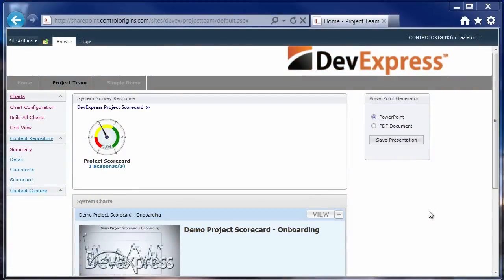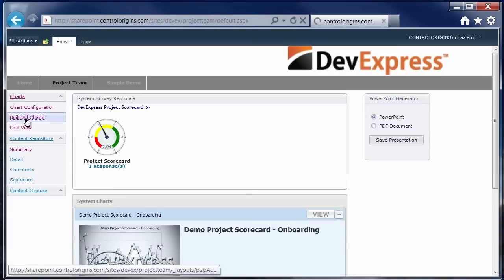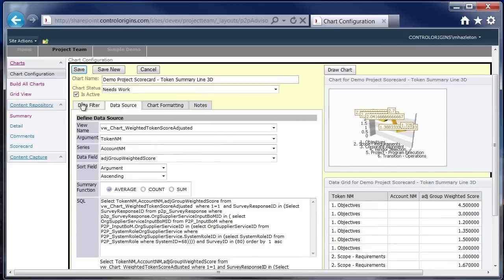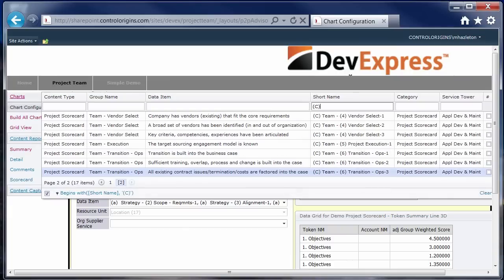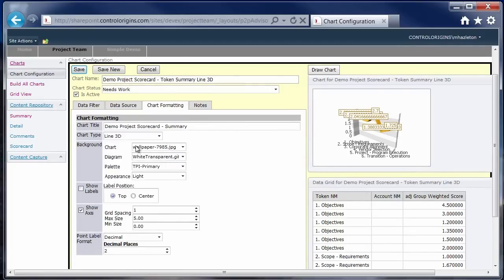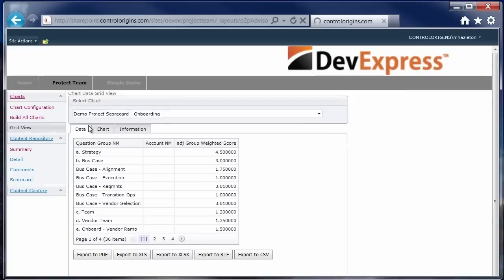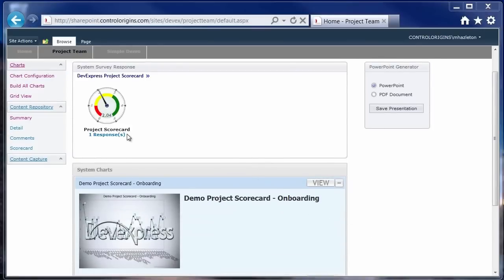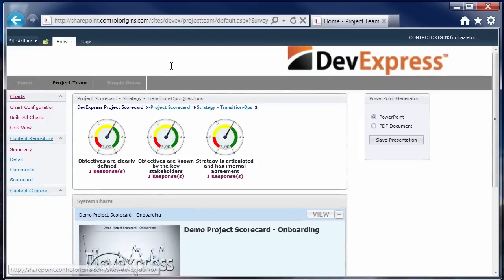DevExpress SharePoint Case Study: Using DXv2 ASP.NET in SharePoint with Mark Hazleton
Watch this video with Mark Hazleton, a SharePoint developer, who shows you how he leveraged DevExpress ASP.NET controls and created a stunning website for his client.